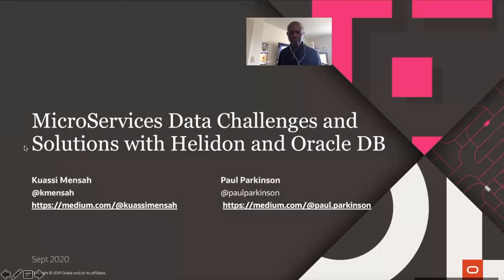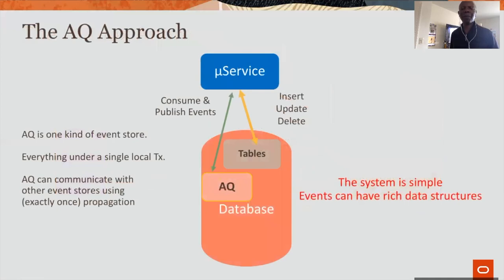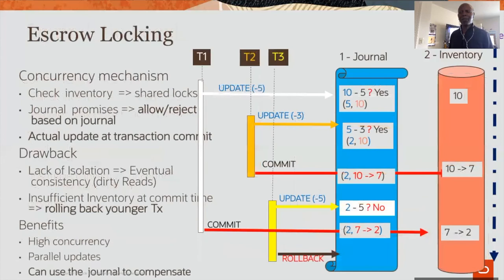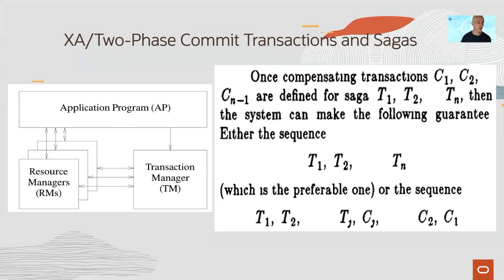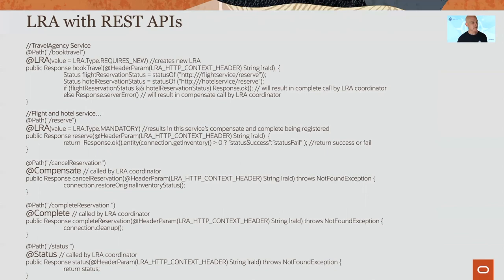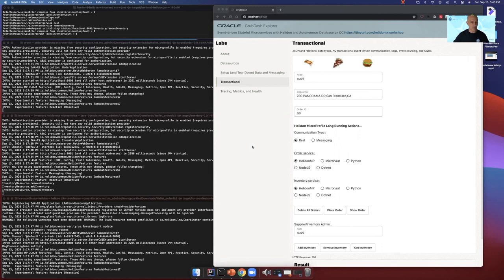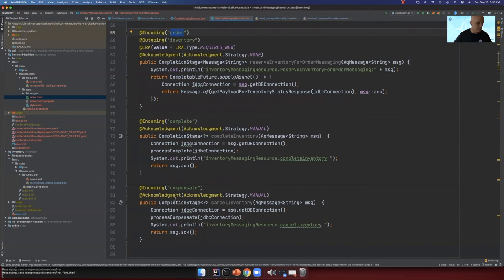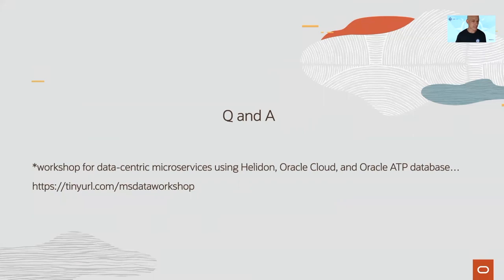MicroServices Data Consistency: Saga with Zero Compensation Code by Kuassi Mensah and Paul Parkinson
The Microservice architecture brings valuable benefits, however, it also poses several challenges. This session discusses maintaining data consistency in such architecture. The challenges around data consistency include: (i) atomicity of persisting events and state; (ii) data consistency, parallel updates. (iii) transactions across microservices, SAGA, Microprofile Long Running Actions and compensation.

The session addresses all these challenges including compensate-able data types that eliminate the need for compensation code. Code and demo illustrating the challenges will be shown.